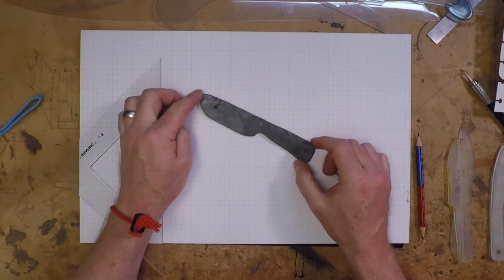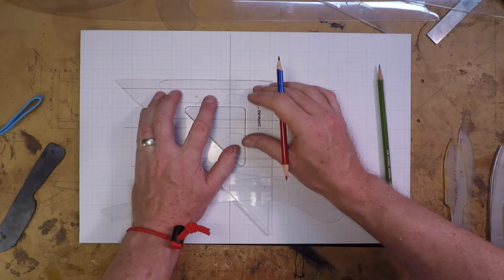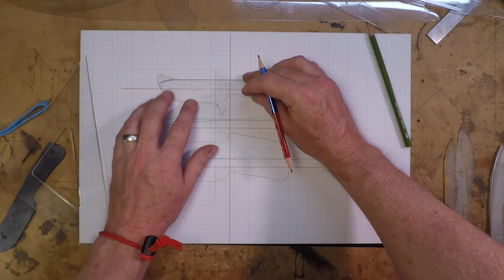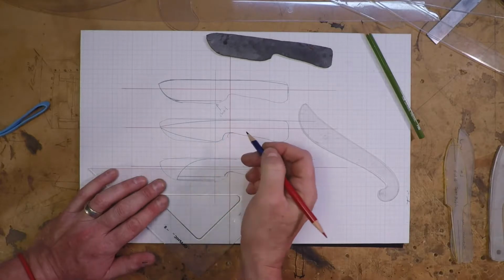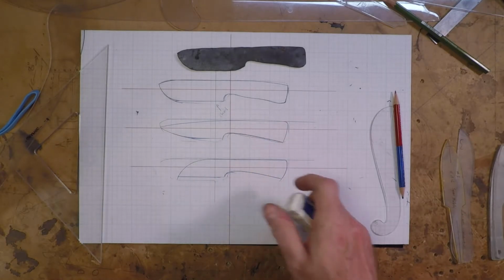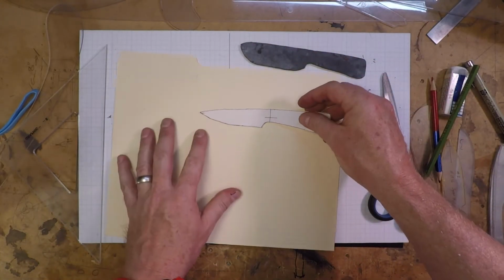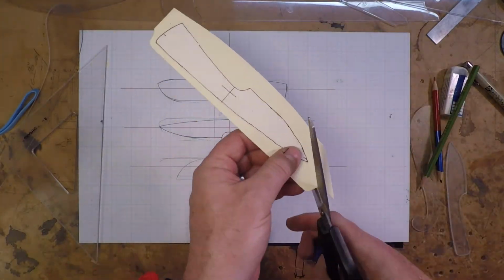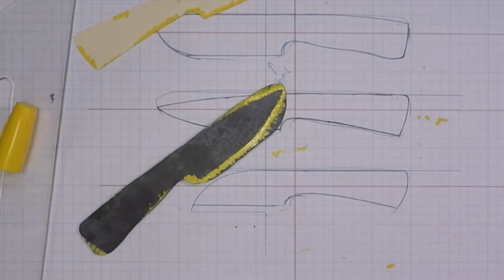Knifemaking - From paper to blade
Tips and tricks for cleaning up the design of a rough forged blade - then transferring the pattern to the rough steel for grinding